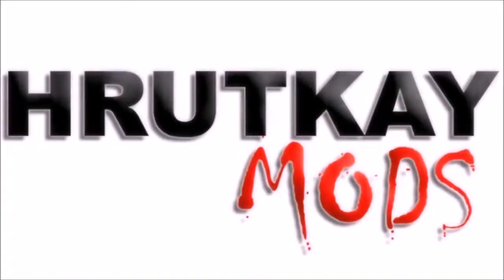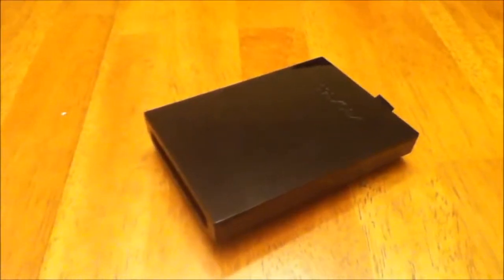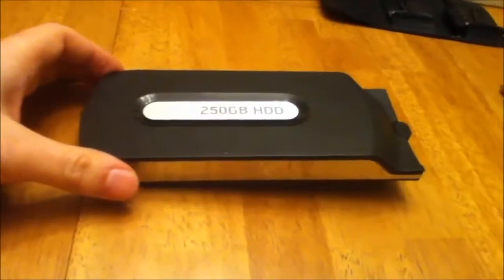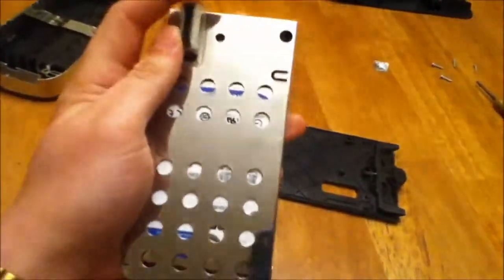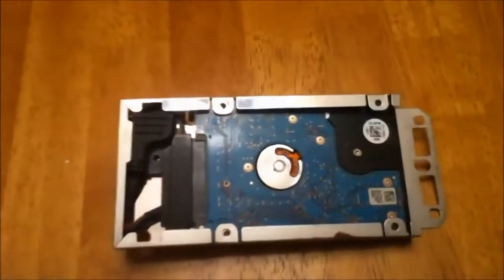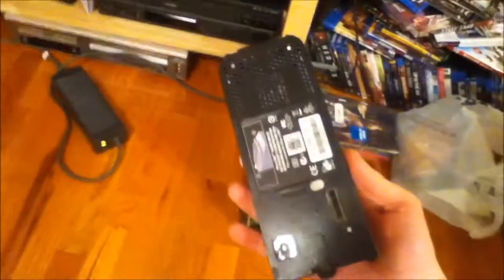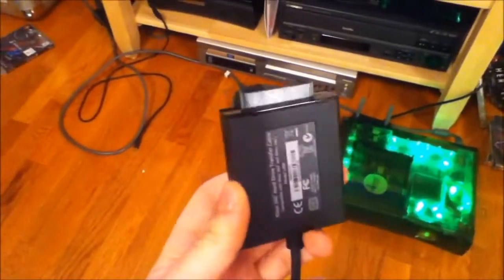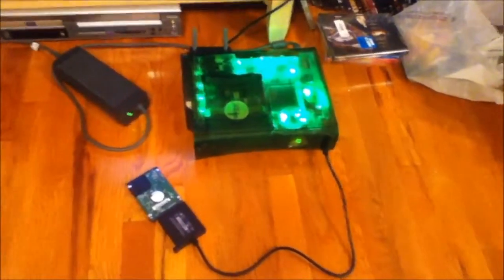(Improved Re-Upload) Any Slim HDD to Original Xbox 360 Upgrade Tutorial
This is a much shorter/better edited re-upload
NOTE: THIS WILL NOT GET YOU BANNED ON XBOX LIVE (I've answered the question too many times and will not answer the question in the comments again)
This is a tutorial on how to upgrade your original (fat) Xbox 360's hard drive with a 320gb (slim) drive WORKS WITH THE 500gb SLIM DRIVE ALSO :D. (This tutorial will work with any slim to original conversion) Tools needed: T6 Torx driver, T10 Torx driver, small flathead screw driver.
Also needed: a new Xbox 360 hard drive transfer cable (old and new combo)
Want to see the inside of an official Microsoft drive? watch our video "Real Xbox 360 hard drive Disassemble"